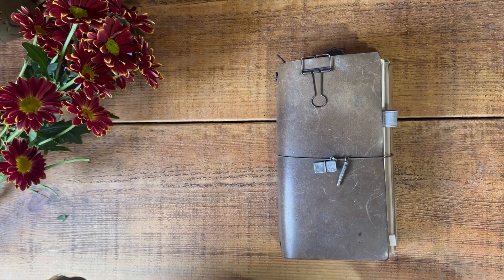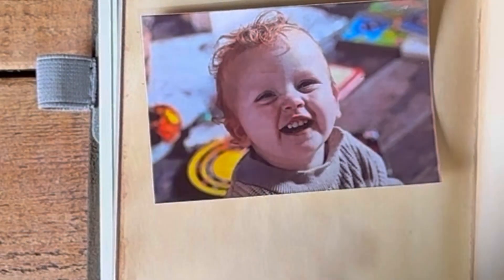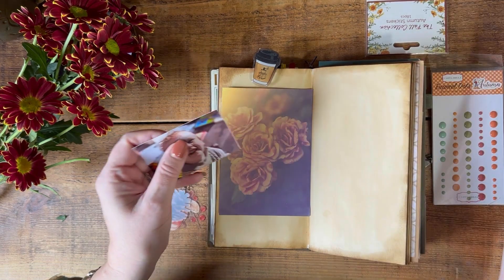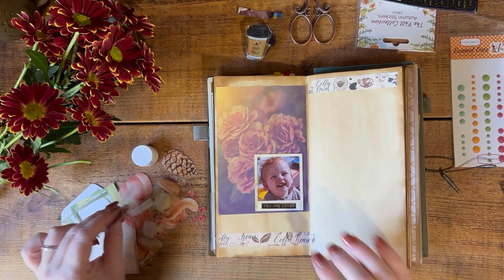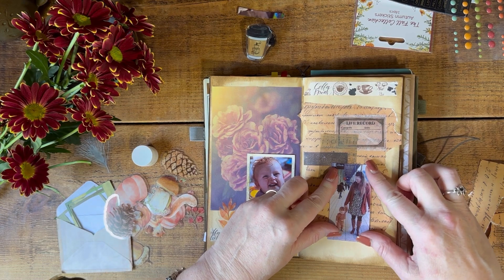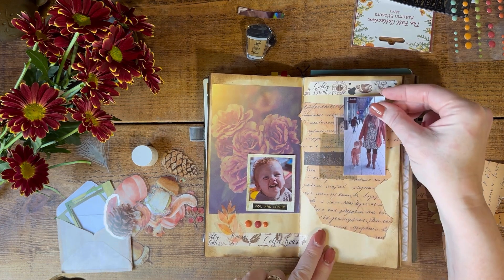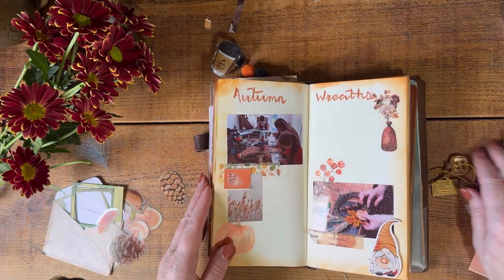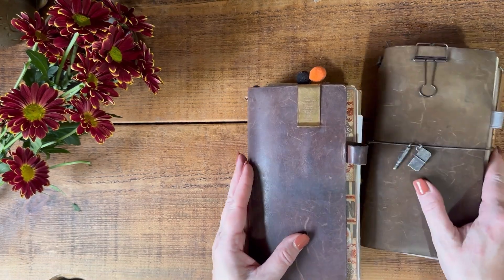My Gratitude Journal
Hi everyone,
In this video I share a spread in my gratitude journal. I then move on to share a spread in my memory keeping journal.

I was inspired by my daughters Instagram: @wildwood.motherhood